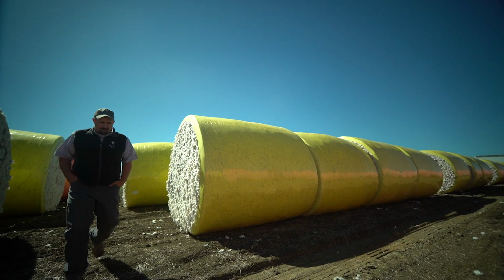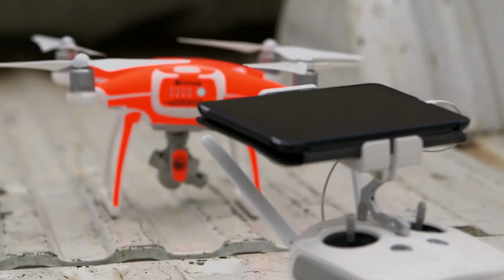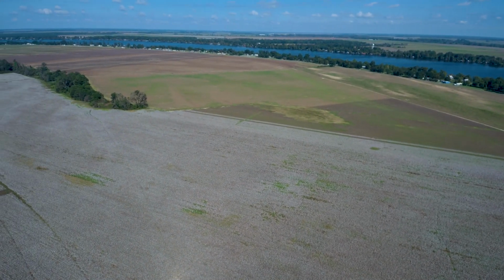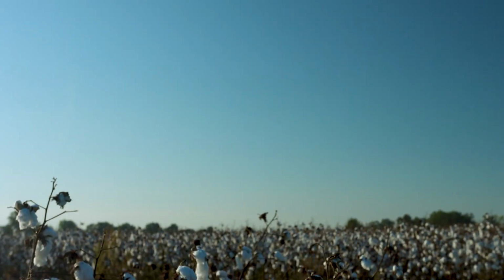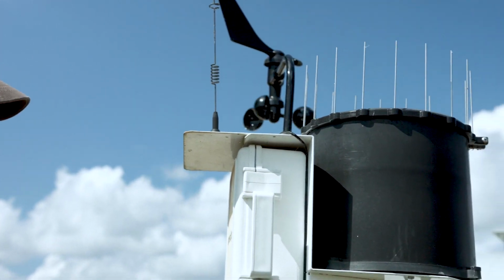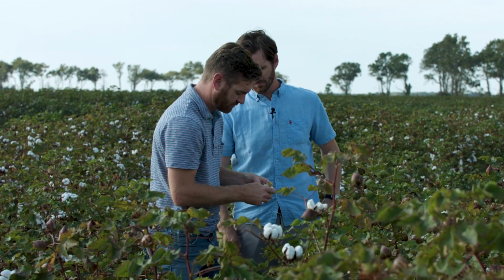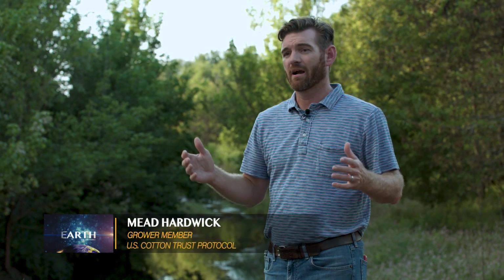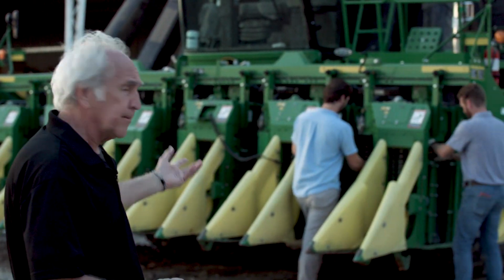Eco-Friendly Cotton for the Fabrics & Fashions We Love featuring U.S. Cotton Trust Protocol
John visits a cotton farm in Louisiana, to find out how today's crops are saving water, land, soil, and energy - while using fewer chemicals than in past years. New sustainability methods mean crops can remain productive and sustainable for generations to come, while our drinking water runs clean. Bringing down the carbon footprint for an entire industry is a major initiative of the U.S. Cotton Trust Protocol. Its 500 members include retailers, brands, and agricultural interests, all working together to produce more eco-friendly cotton for the fabrics and fashions we love.